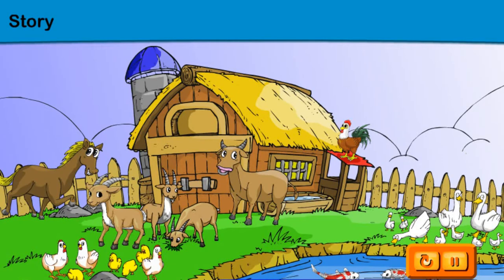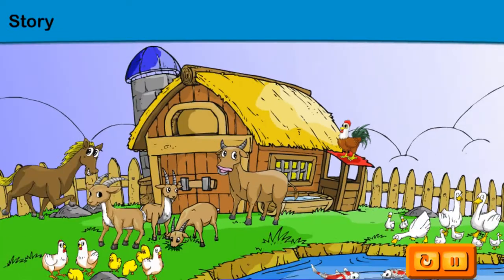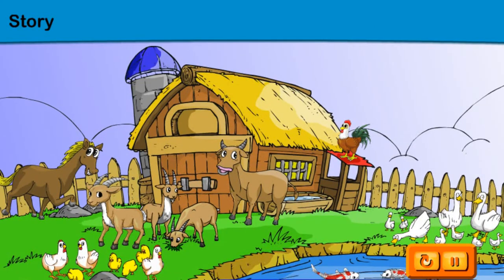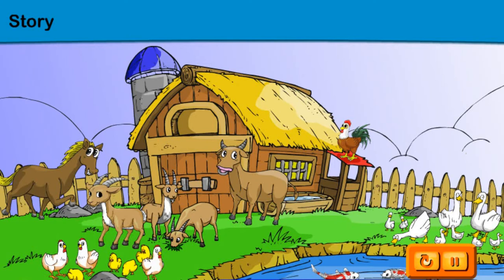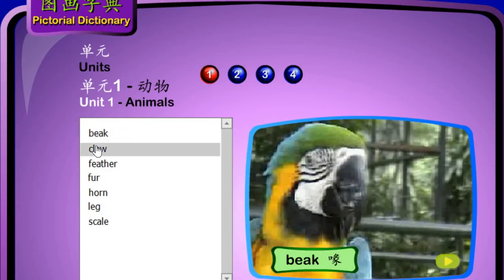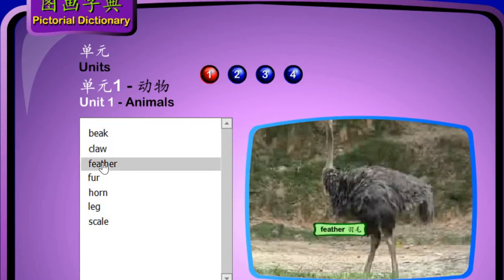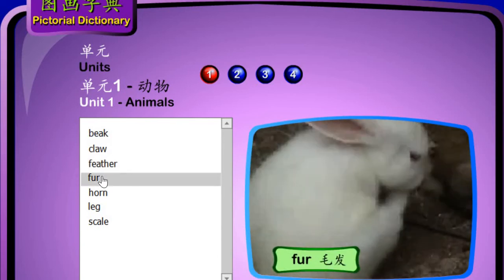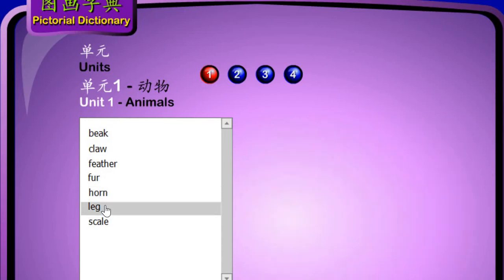Animals/External Features of Animals